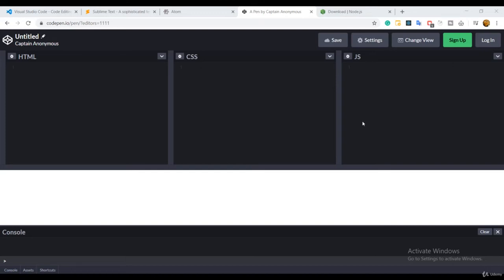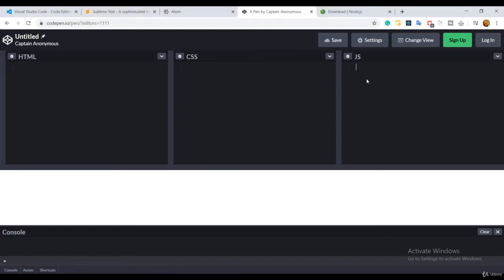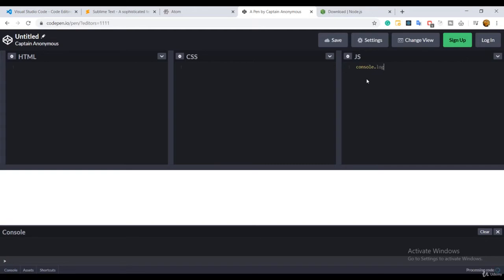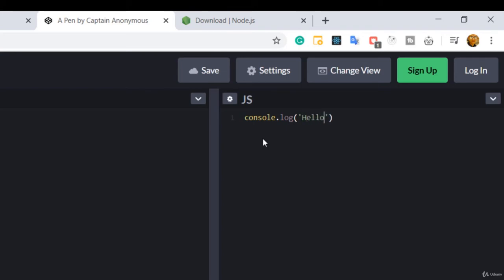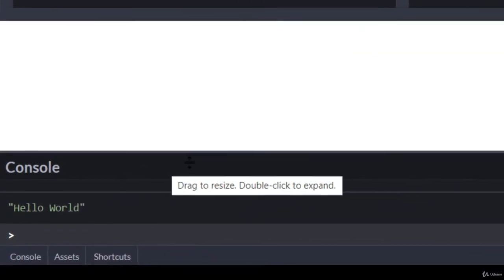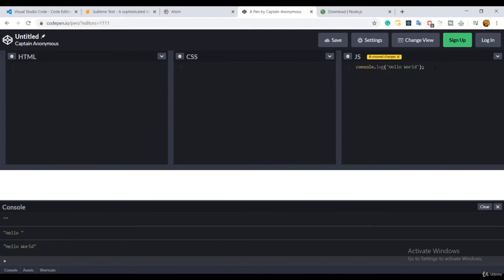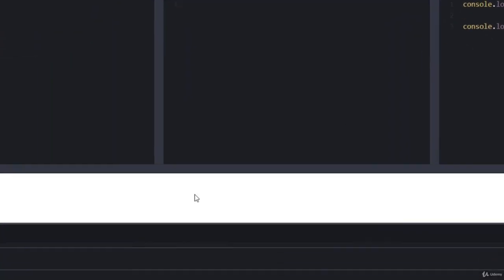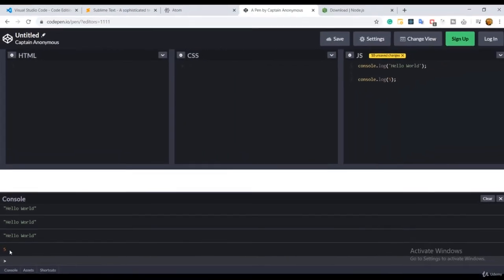Complete JavaScript Training from Zero to Hero 4/28 JavaScript HelloWorld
JavaScript is the most popular programming language today, You end up wasting time on out-of-date courses and incomplete YouTube tutorials that talk about JavaScript features without showing how to use them when building real-world applications.

This is a truly complete JavaScript course, that goes beyond what other JavaScript courses out there teach you.
I will take you from a complete JavaScript Zero to Hero developer. You will not just learn the JavaScript language itself, you will also learn how to program. How to solve problems. How to structure and organize code using common JavaScript patterns.

Here is exactly what we cover in this course:

JavaScript and programming fundamentals
Variables, Data types, boolean logic,
if/else statements
Loops, Functions,
Objects, arrays, and more.

How JavaScript works

execution contexts
Hoisting
Scoping,
this keyword, and more.

How to make JavaScript code interact with webpages

DOM manipulation.
How to select and change webpage elements,
Create new elements
Handle DOM events.

Complex JavaScript features

Function constructors,
prototypal inheritance,
First-class functions, c
Closures,
Bind and apply methods

Understand how JavaScript works and it's fundamental concepts From Zero to Hero
JavaScript essential (variables, if Condition, Loops, Methods, Arrays
Understand advanced concepts such as closures, and much more.
Asynchronous programming with Ajax, Fetch API, Promises & Async / Await
Learn JavaScript Patterns
Regular expressions, error handling, local Storage
All you need just a computer (Windows, macOS, or Linux)
No coding experience

Who this course is for:

Anyone willing to learn JavaScript from Scratch
JavaScript developer
Front end developer
Students from High School or Collage